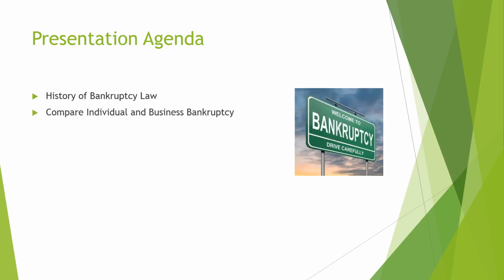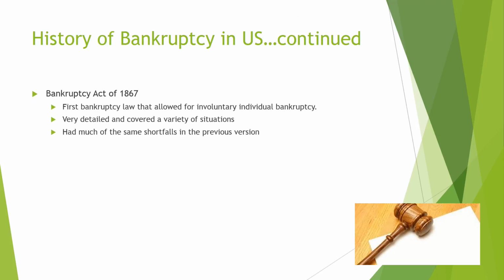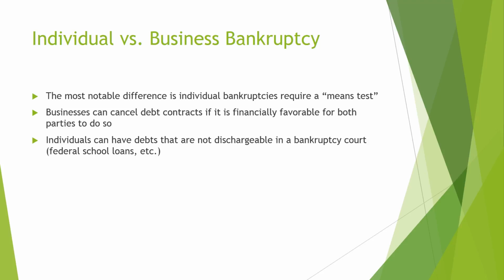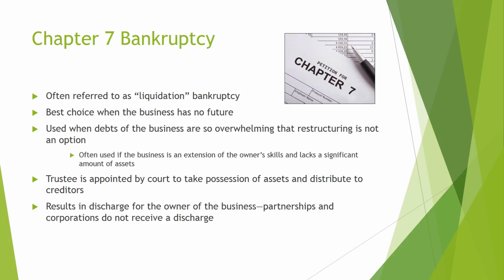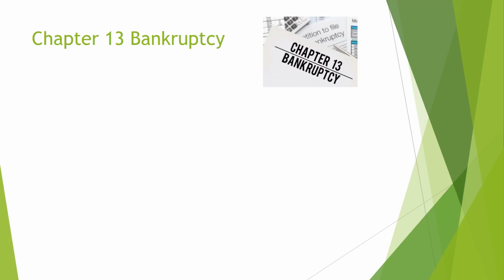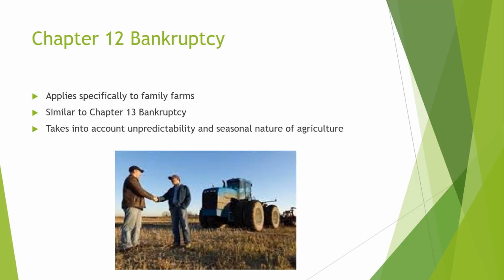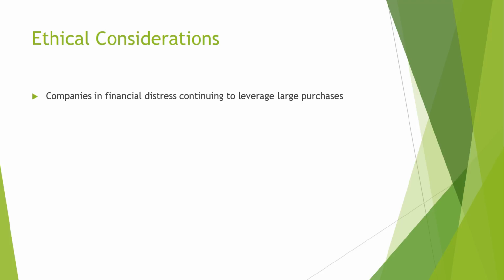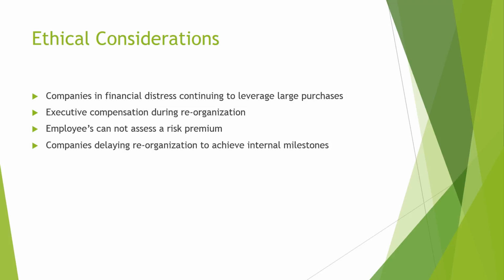IPP Business Bankruptcy Thomas Weeks